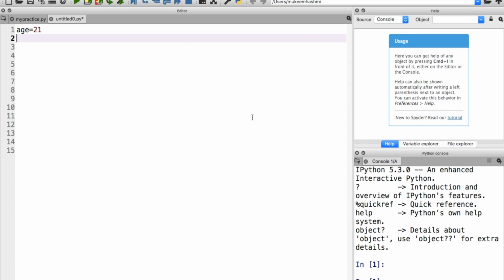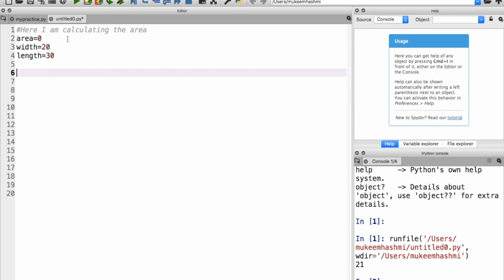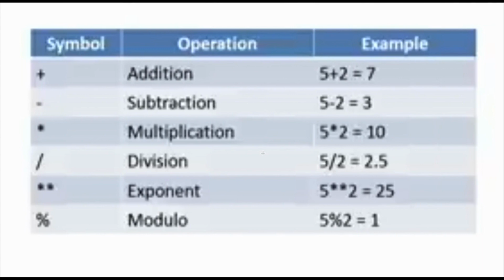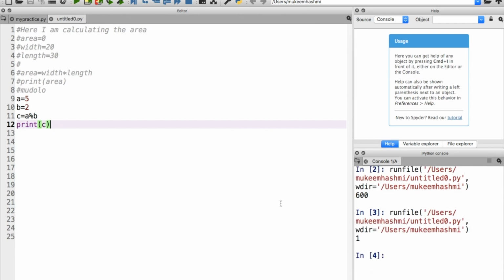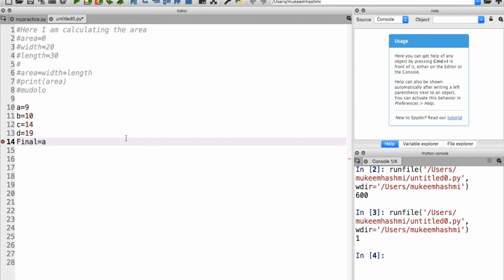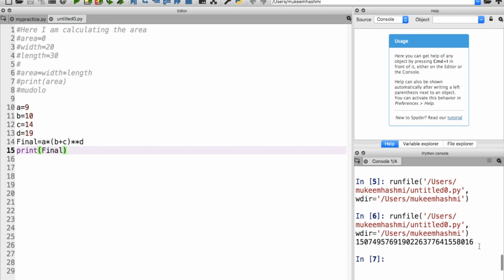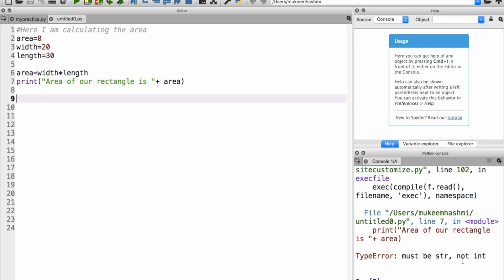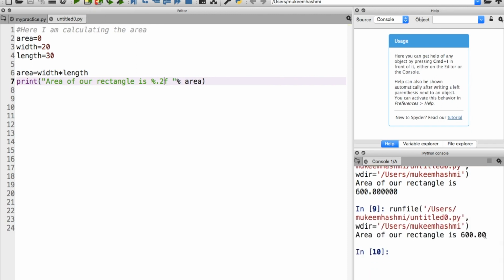WORKING WITH NUMBERS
In this tutorial working with numbers. Working with numbers is fairly easy in python.
If you have any doubt please ask us in the comments down below I am going to answer all of your comments. Enjoy :)